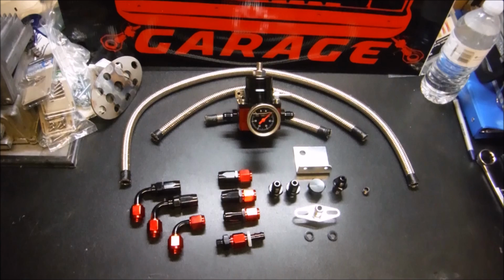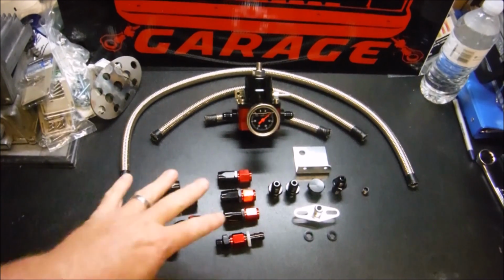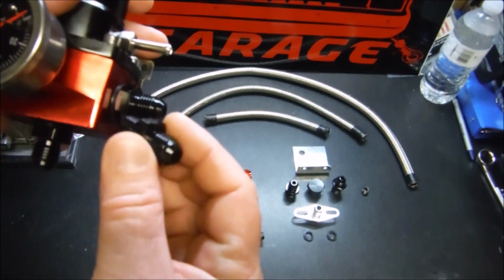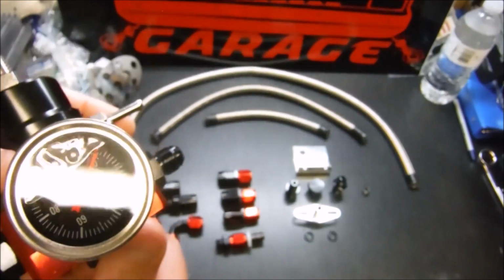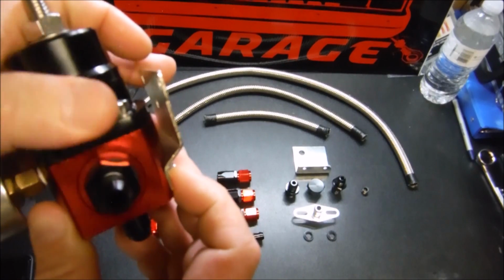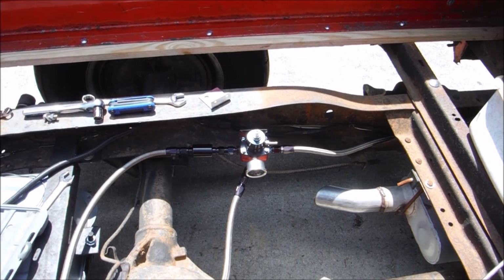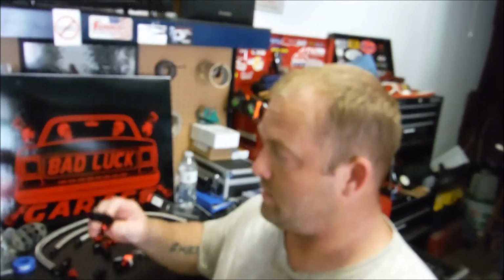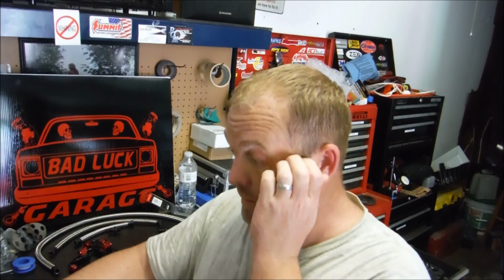EBAY FUEL PRESSURE REGULATOR INSTALLATION AND REVIEW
Decided to do a review on a cheap ebay fuel pressure regulator. Here are the results.

Regulator in the video